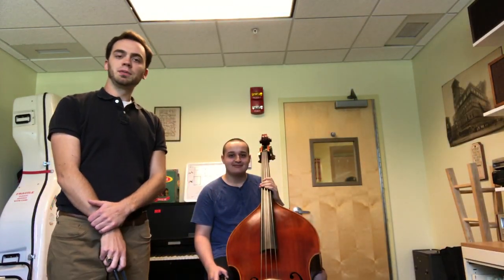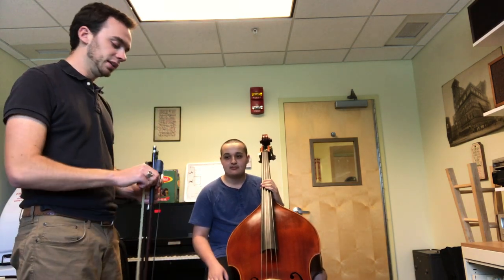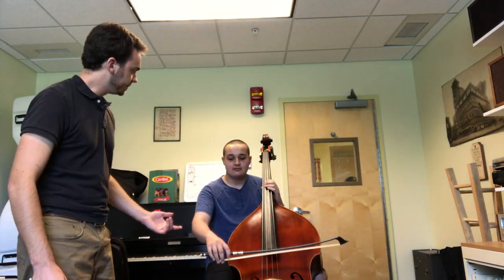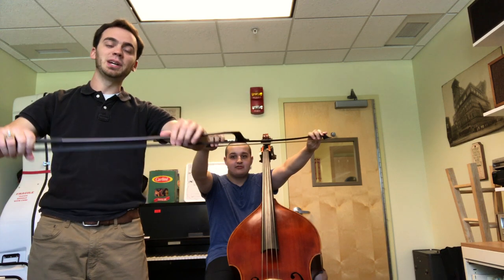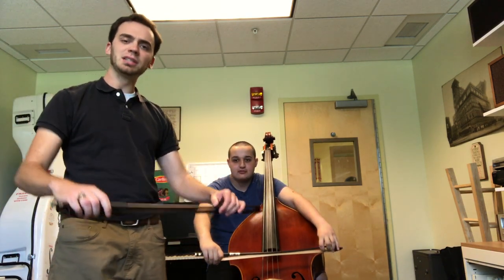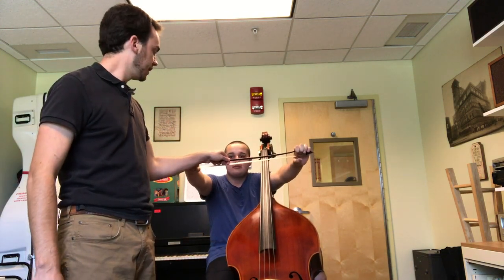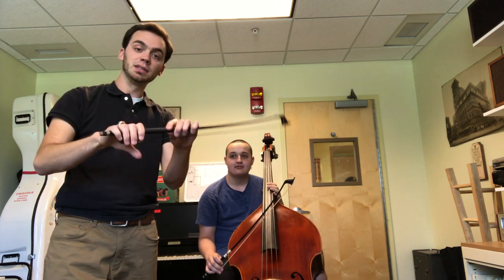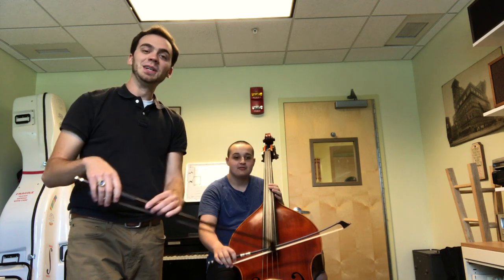Prof. Hanlon's Bass Tips, Ep. 06: Creating the French Bow Hold and Right Arm Approach